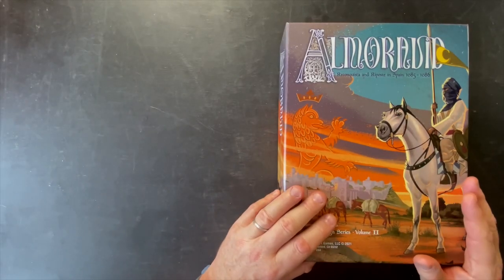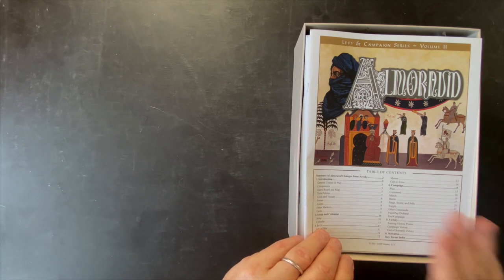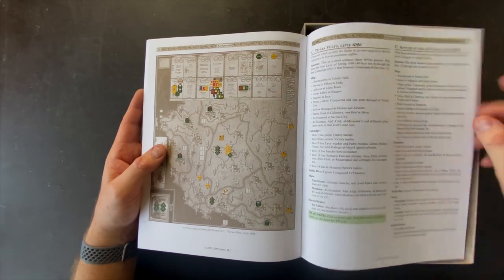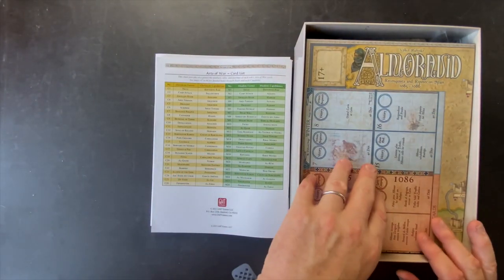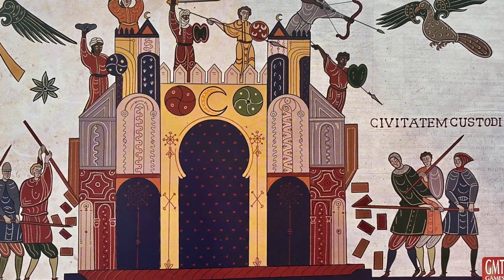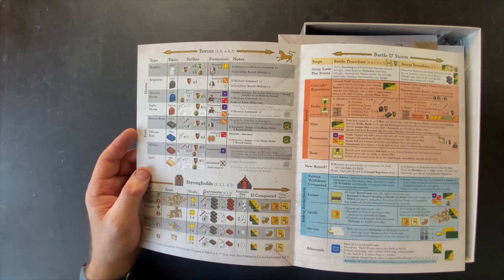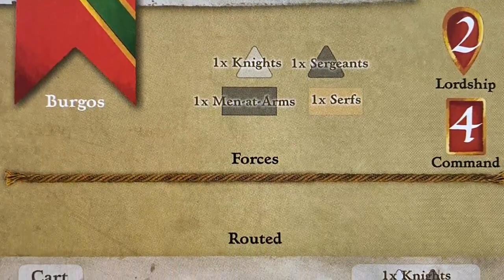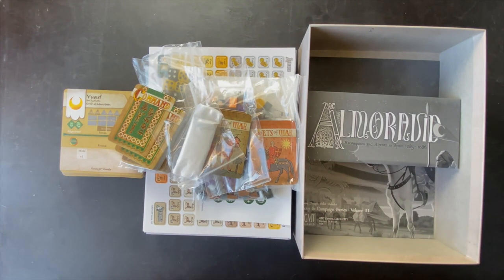Almoravid Unboxing | GMT Games | Wargame Historical Board Game | Volko Ruhnke | Levy & Campaign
We unbox, examine, and offer some reflections on Almoravid, the second Levy & Campaign game, published by GMT Games. Reconquista and Riposte in Spain, 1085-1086. Volko Runhke Designer

Levy & Campaign Series - Almoravid - Game 2